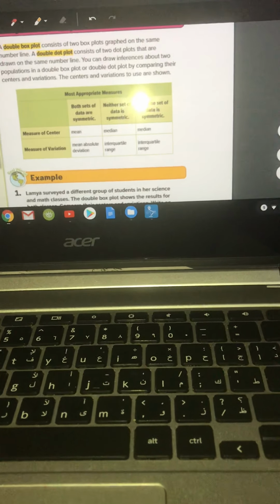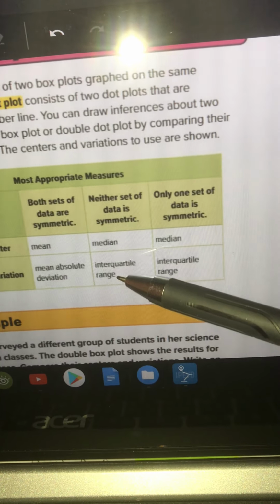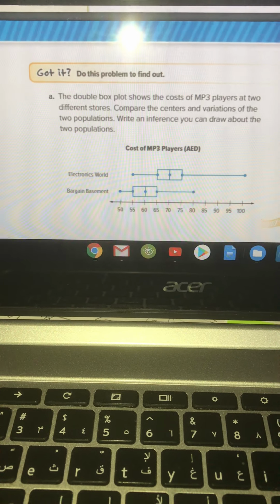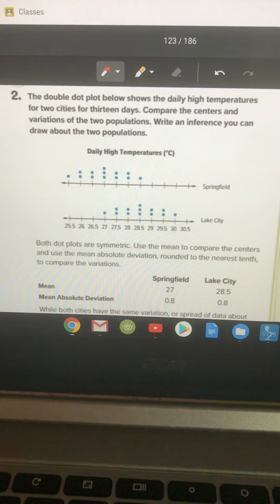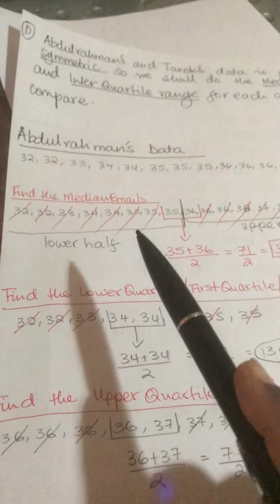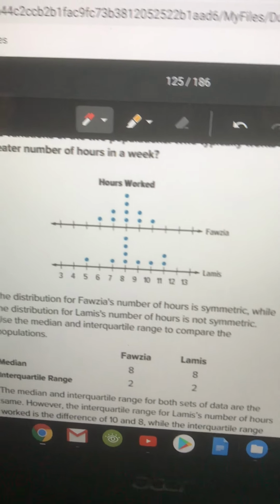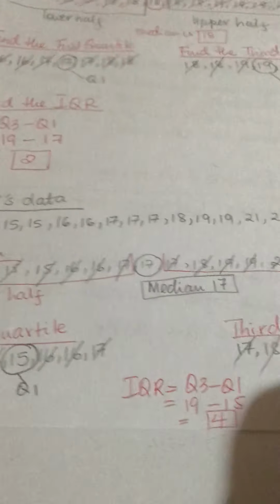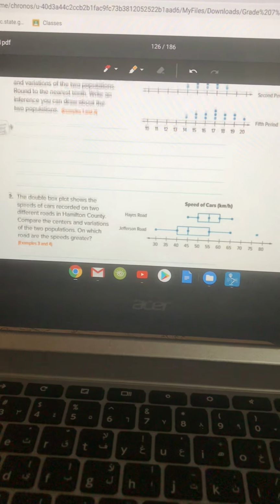Grade 7 Chpt 11 L4 Compare Populations Part 2